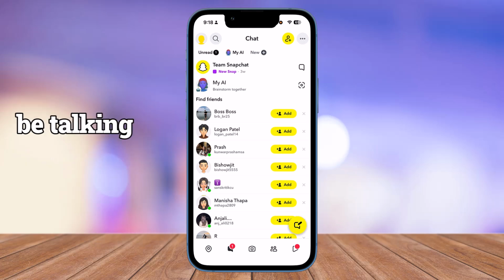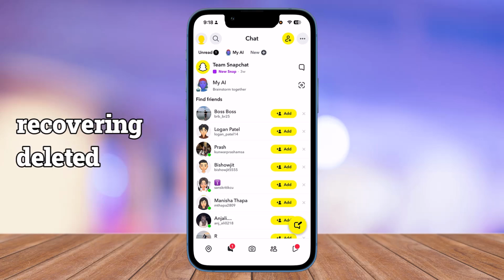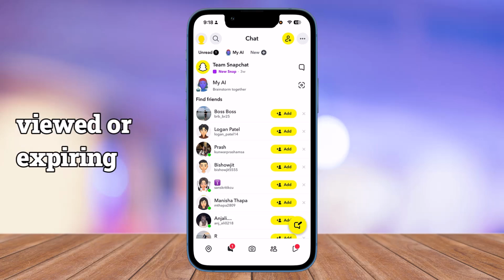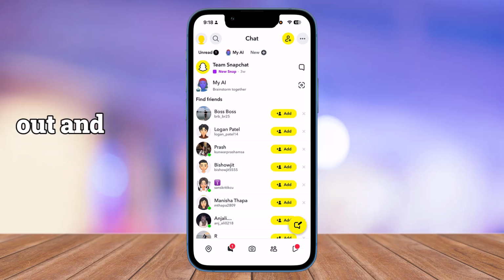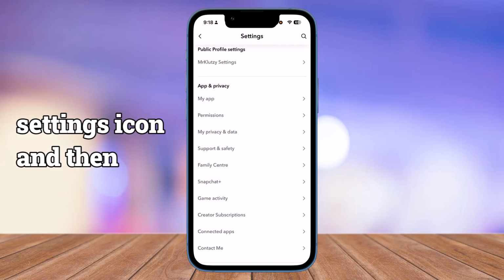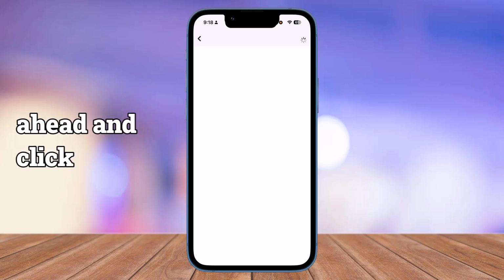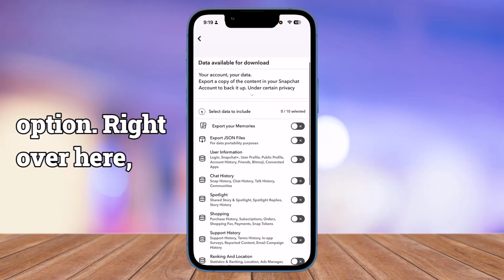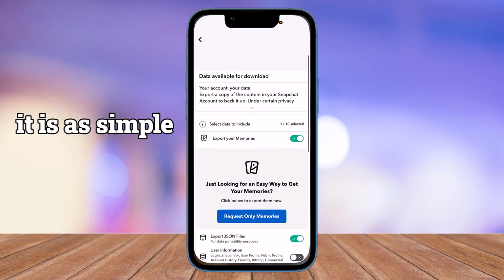Recover Deleted Snapchat Messages and Snaps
Welcome back! There is nothing more frustrating than accidentally losing a meaningful conversation or a special photo on an app designed to delete things. If you are looking to recover deleted Snapchat messages or snaps in 2026, the process is a bit more complex than a standard "undo" button. In today’s video, we are walking you through the only official method to retrieve your account history using the Snapchat "My Data" export feature.

As we show in the tutorial, the most reliable way to access your chat history is through the Snapchat web portal or the in-app settings. By navigating to Settings My Privacy & Data  My Data, you can request a comprehensive ZIP file of your account’s activity. To ensure you get what you’re looking for, make sure to select the specific date range and toggle the "Chat History" and "Memories" options to "On" before submitting your request.

A quick peer-to-peer reality check: While this method is the most powerful tool available, it’s important to know that Snapchat’s servers are built for privacy. If a message was not saved in the chat by either party and it has already expired/been viewed, the content is often permanently purged for security reasons. However, the data download will often show you the metadata (timestamps and sender info) and any messages that were saved in the chat thread but might have been hidden by a "Clear Conversation" action on your end.

It typically takes anywhere from 15 minutes to 48 hours for Snapchat to prepare your archive. When the email arrives, you’ll download a ZIP file. Inside, look for a file named chats.html or chat_history.json. Opening these in a browser will allow you to read through your archived conversations in a clean, readable format. If you’re looking for media, check the Memories folder within that same ZIP.

I hope this video clarified the recovery process and helps you find the information you need! If this guide helped you retrieve an old chat or understand how your data is stored, please hit the Like button and Subscribe for more no-nonsense tech troubleshooting and Snapchat hacks.

~Chapters:
0:00 Introduction
0: